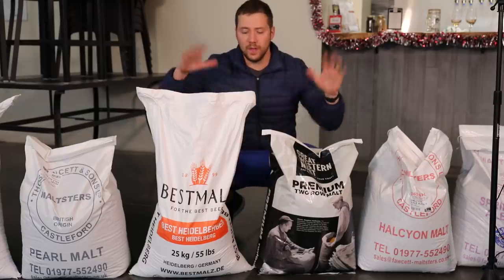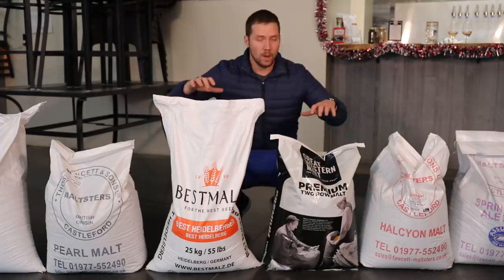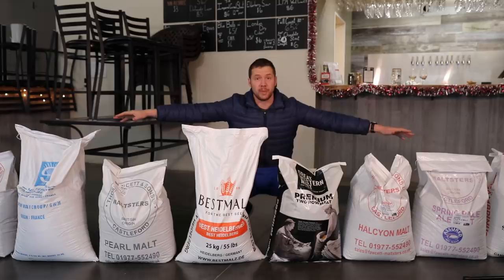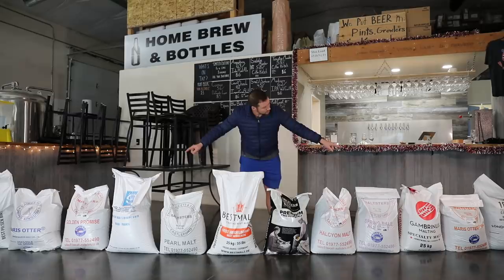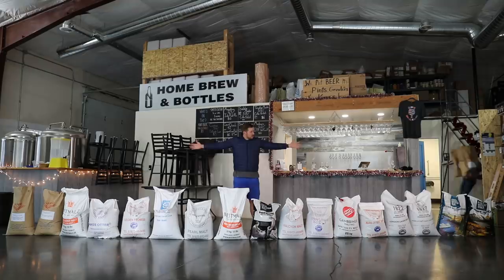Everything You Need to Know about Base Malts - Home Brewing Basics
Base Malts... Most people think of base malts in three basic categories... Pilsner, Pale, and Pale Ale (Maris Otter)... But there is a lot to know in order to decide which is best for your beer. Here we talk about how to navigate the different types of base malt and give you a good platform to start with when building your recipes!

Facebook.com/NuHomeBrew
Instagram.com/GenusBrewing

This is the Kettle we Used (Amazon)

And the Mash Tun (Amazon)

For our 5 gallon batches we use either the Mash N Boil or the Anvil Foundry - Here is a link to the Mash N Boil (Amazon)

We also bought this fancy camera to use! (Amazon)